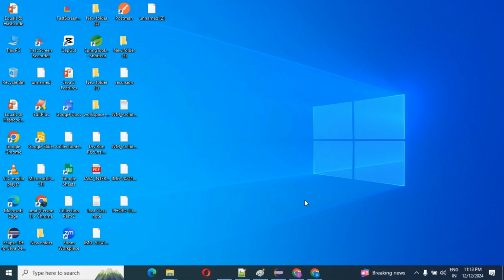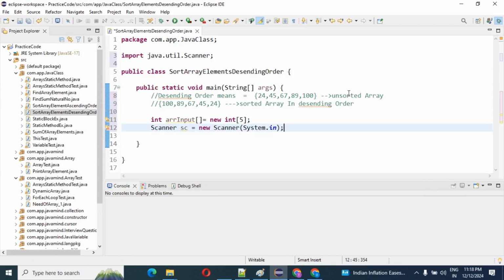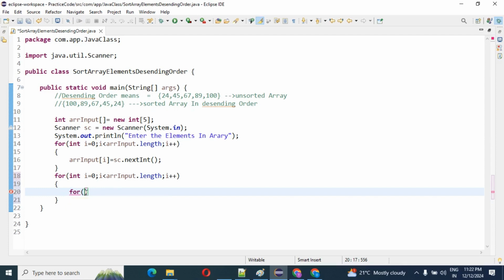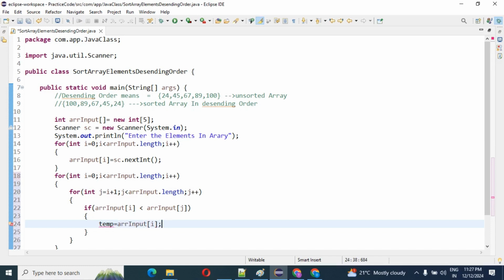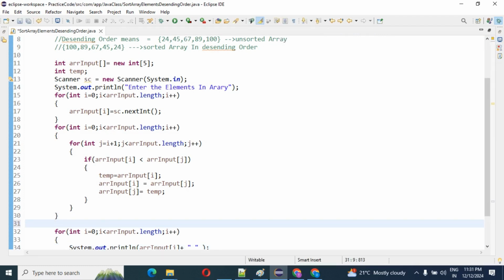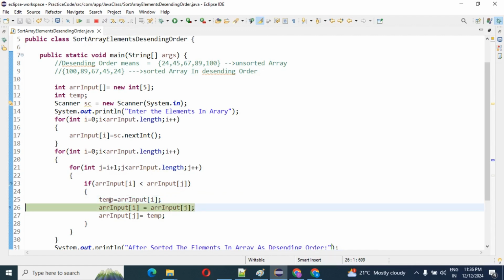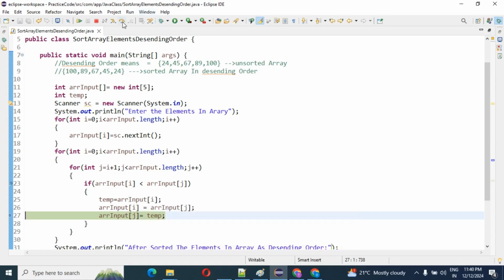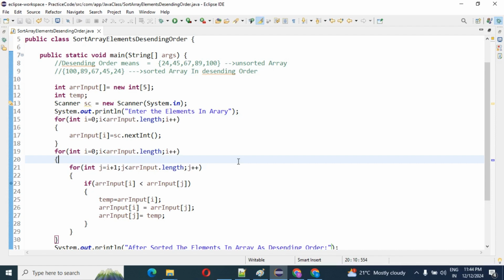Java Program to sort array elements In descending order